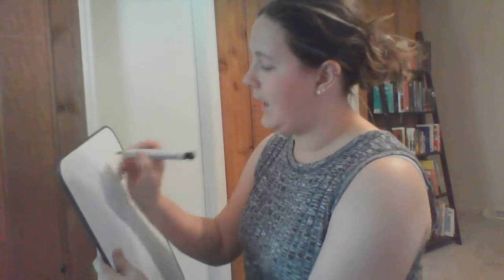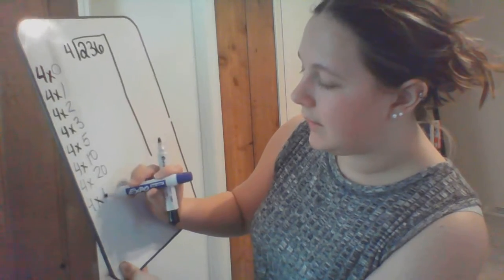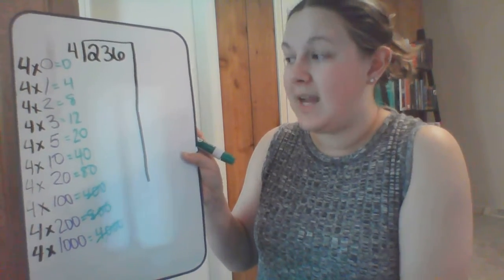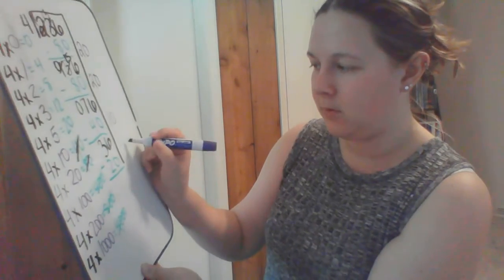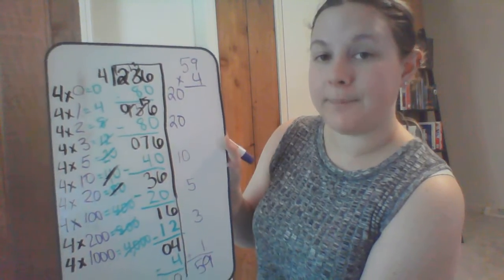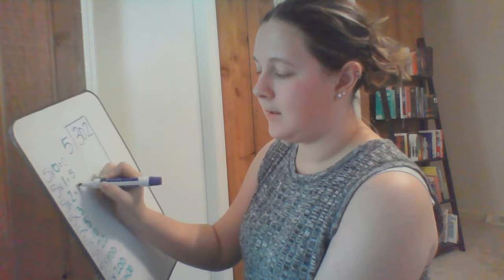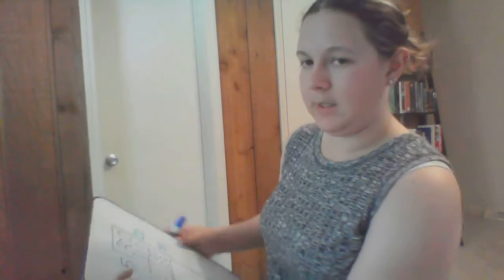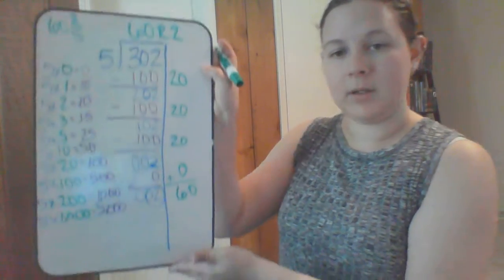Dividing Using Partial Quotient Algorithm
This video is intended to be a refresher on how to divide using partial quotient algorithm. This strategy is commonly introduced in NC in fourth grade; it's similar to a training wheels version of long division which is introduced in 5th grade.

Thanks!